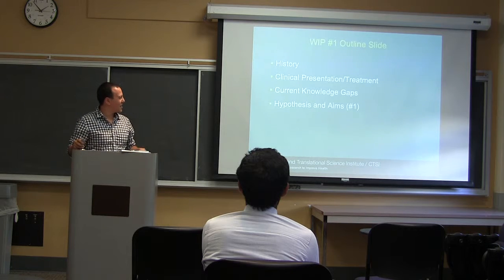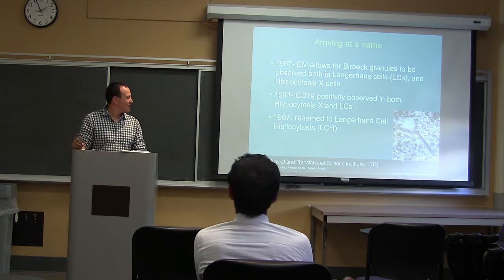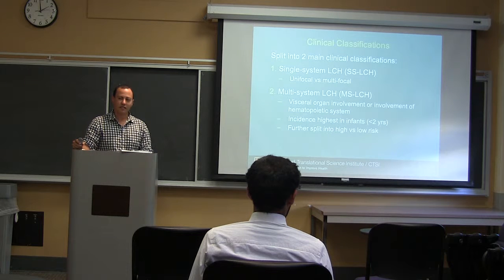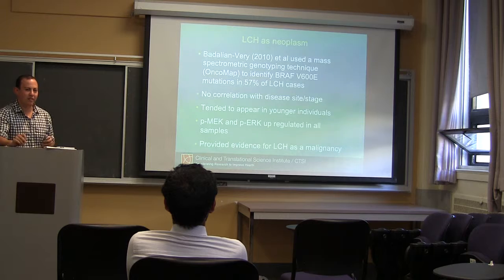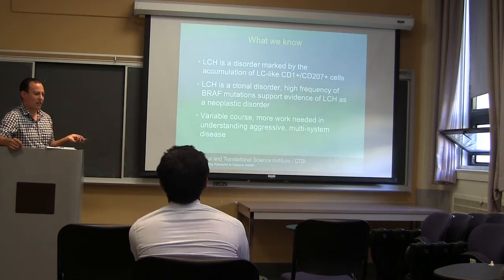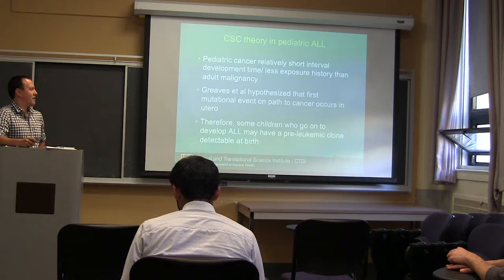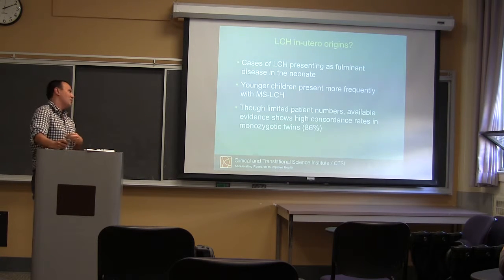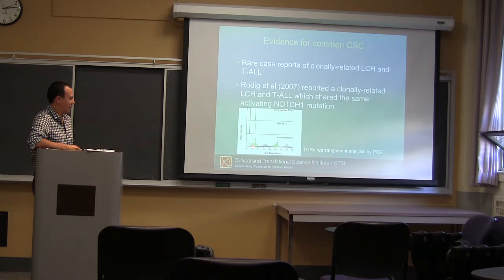Eric Dybbro - WIP - October 16, 2013